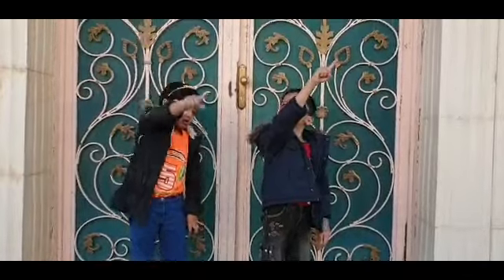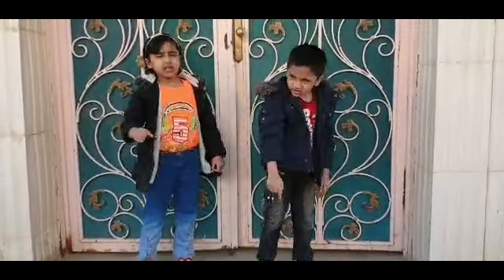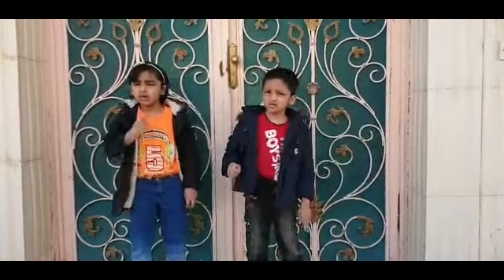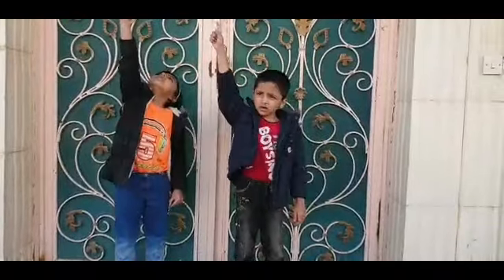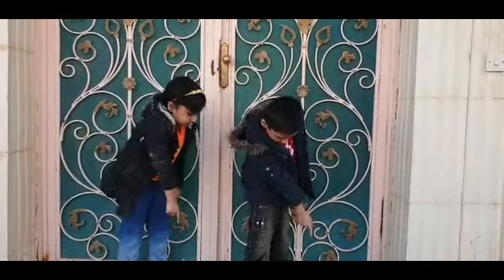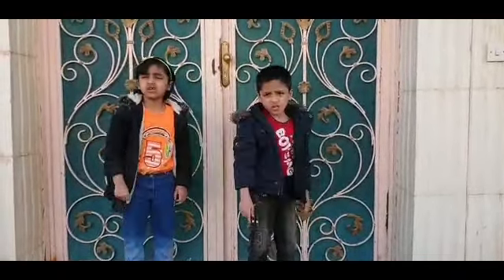One little finger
Fun with learn